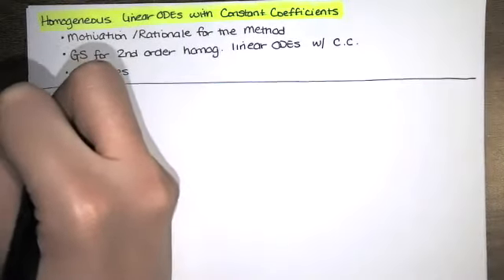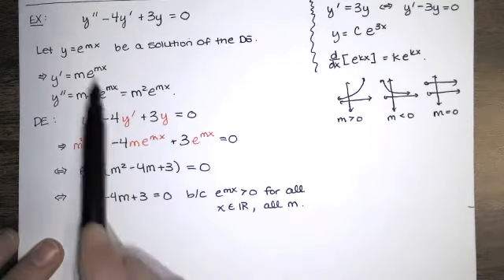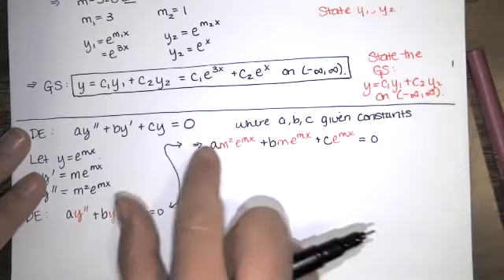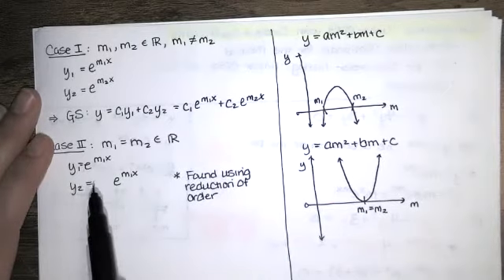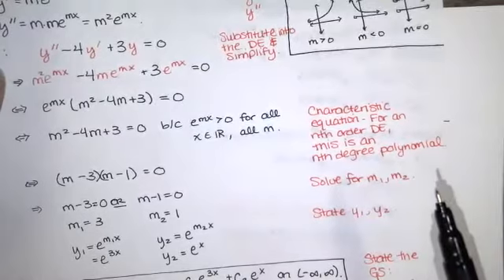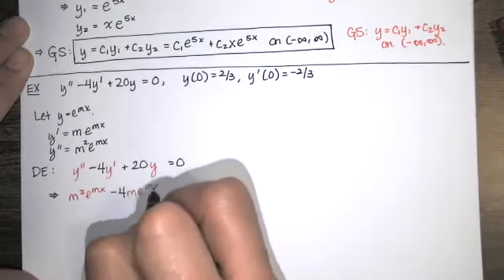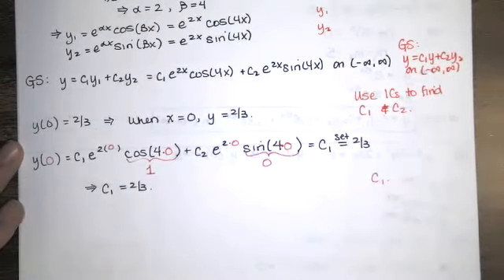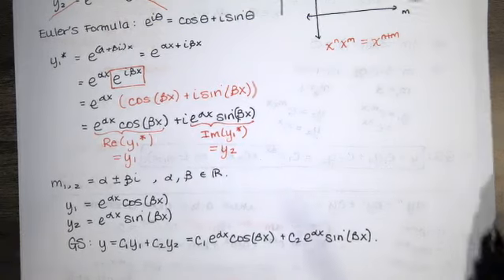31. Homogeneous Linear ODEs with Constant Coefficients - Rationale, Second Order ODEs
In this video, we provide the rationale or motivation for the method for solving homogeneous linear ODEs with constant coefficients, and then we discuss how to find the general solution of second order ODEs in general in three cases: when the characteristic equation has
(1) two distinct real roots,
(2) a repeated real root, and
(3) a complex conjugate pair of roots.

As the video progresses, we show one example of each case. In the last example, we're given initial conditions so we solve an IVP.